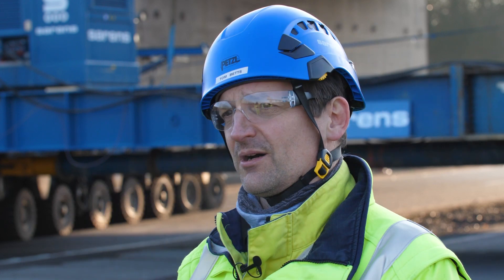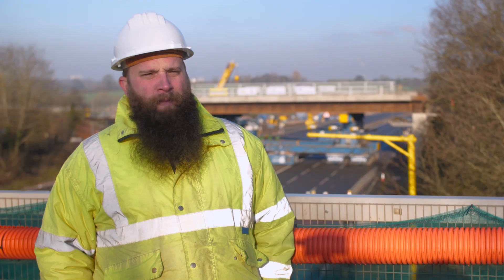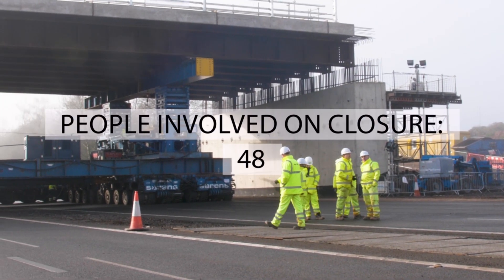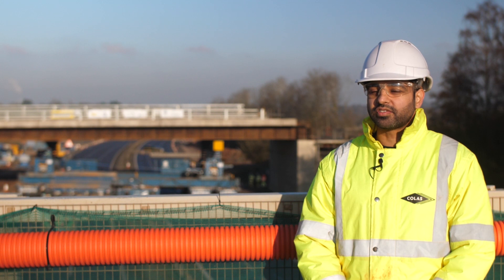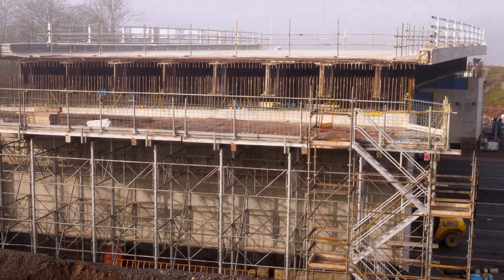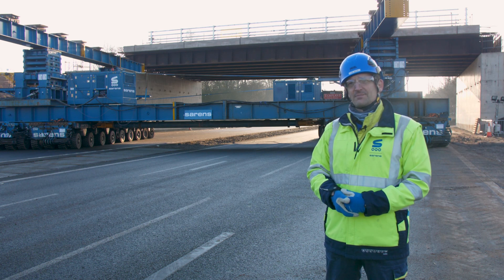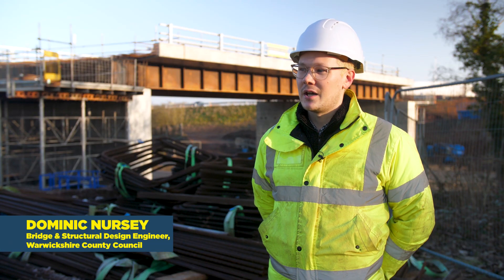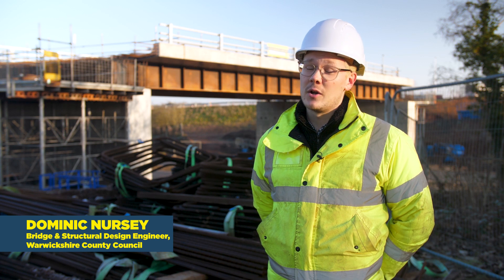A46 Stoneleigh Junction Bridge Deck Move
Watch the bridge deck, which forms part of the the Stoneleigh Junction Improvement Scheme, being moved into position in January 2023